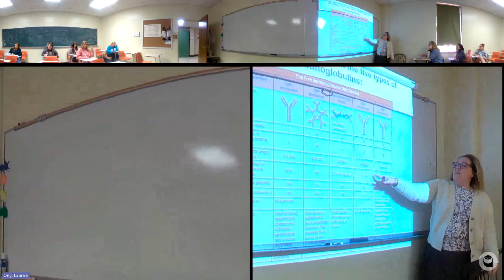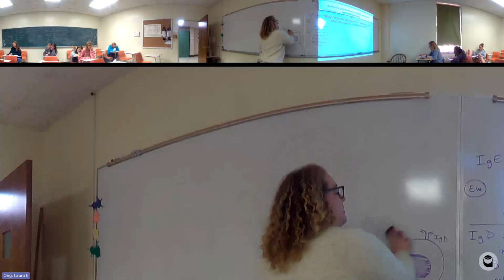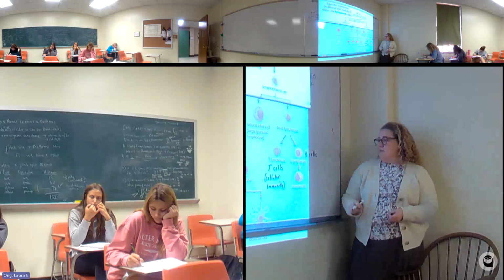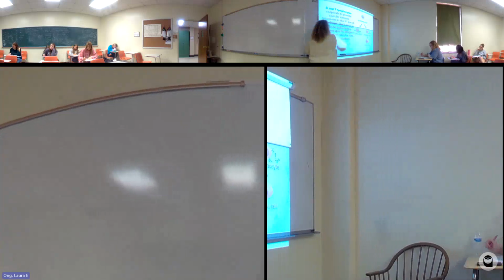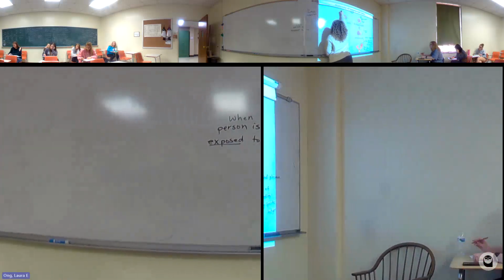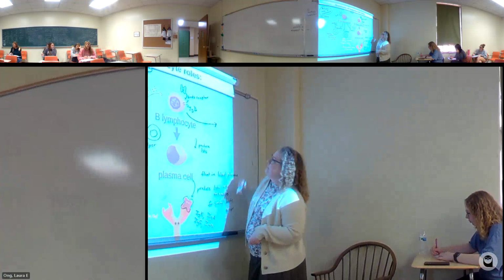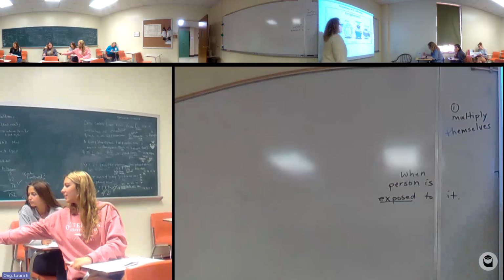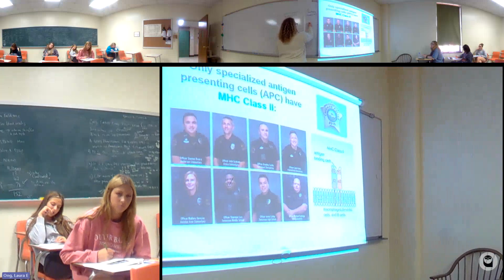T Cell and B Cell Activation; Intro to Vaccines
10/28/2023 BIOL 2500 Microbiology and Immunology